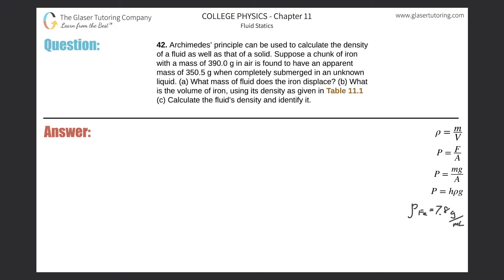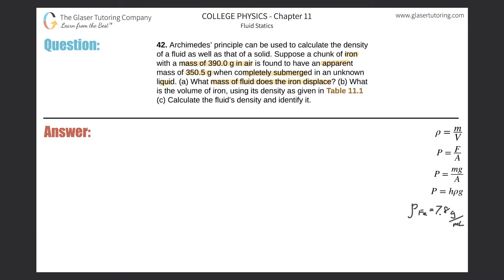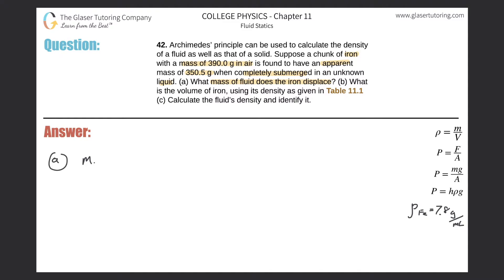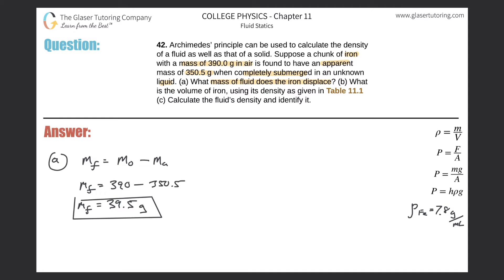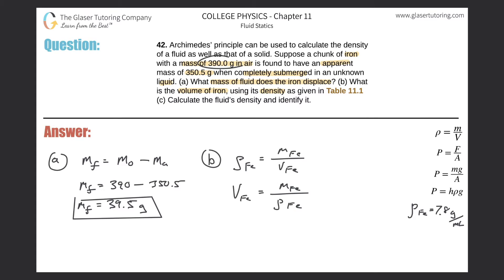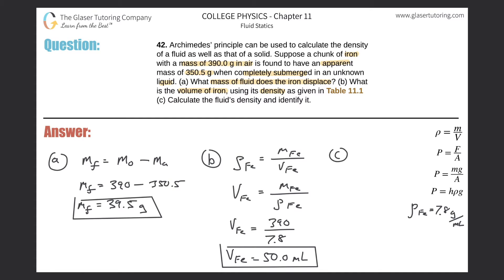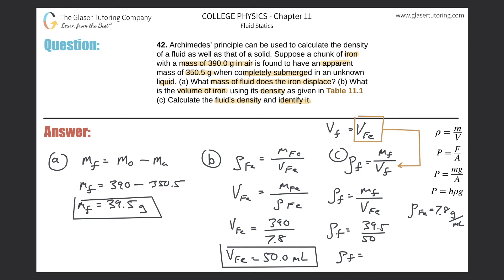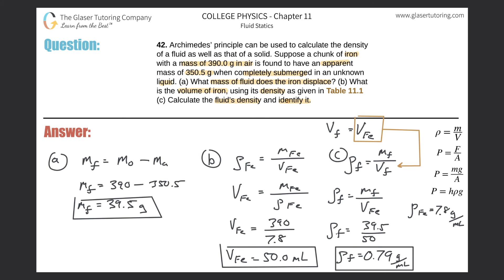11.42 | Archimedes’ principle can be used to calculate the density of a fluid as well as that of a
Archimedes’ principle can be used to calculate the density of a fluid as well as that of a solid. Suppose a chunk of iron with a mass of 390.0 g in air is found to have an apparent mass of 350.5 g when completely submerged in an unknown liquid. (a) What mass of fluid does the iron displace? (b) What is the volume of iron, using its density as given in Table 11.1 (c) Calculate the fluid’s density and identify it.